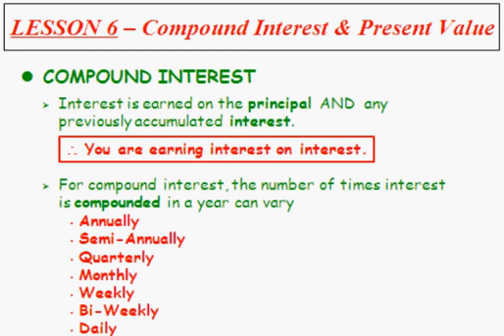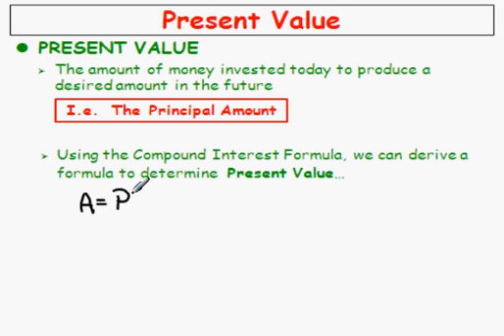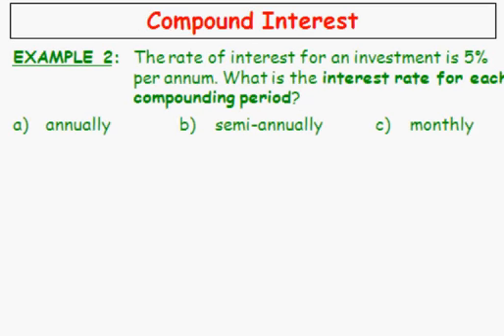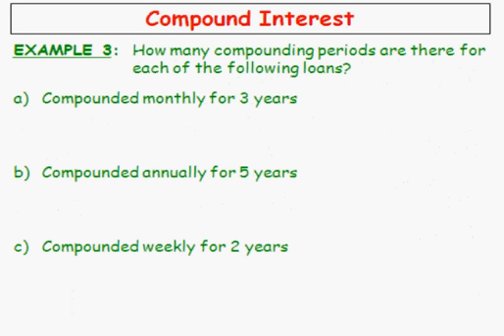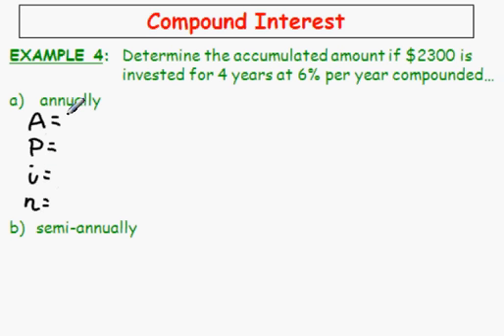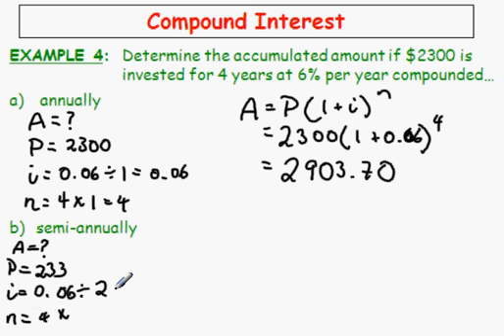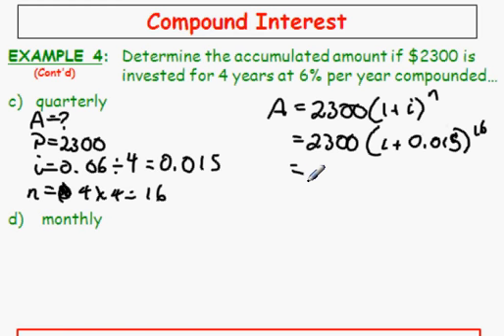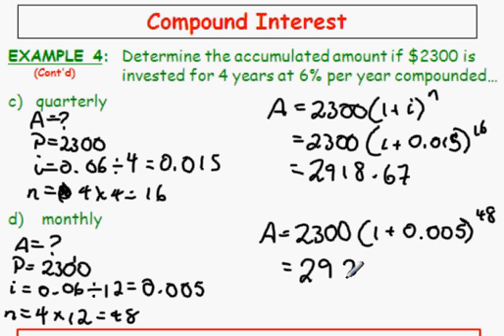Unit 4 Lesson 6